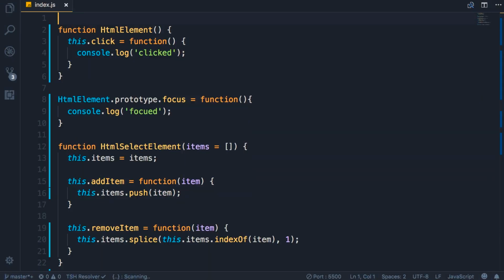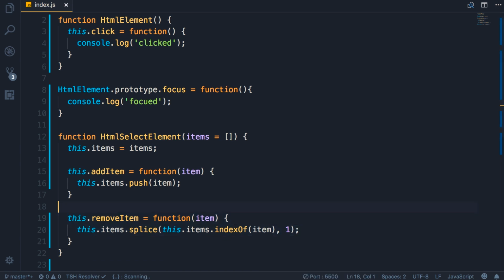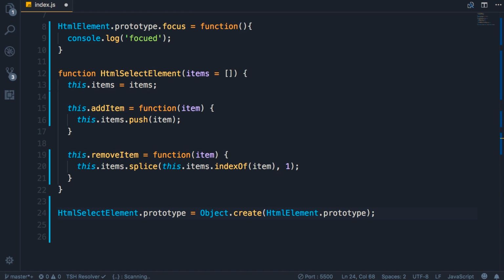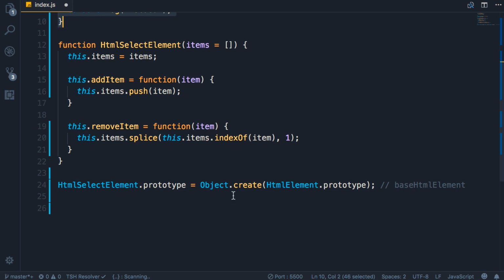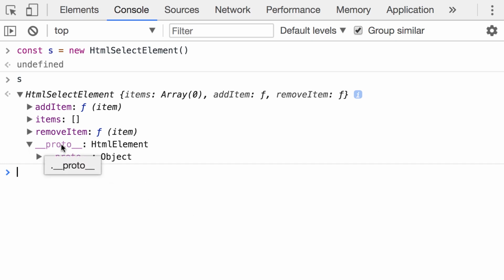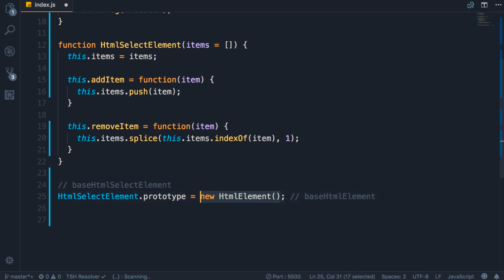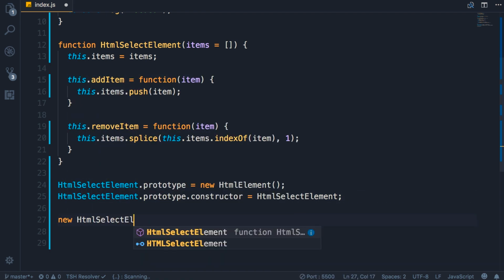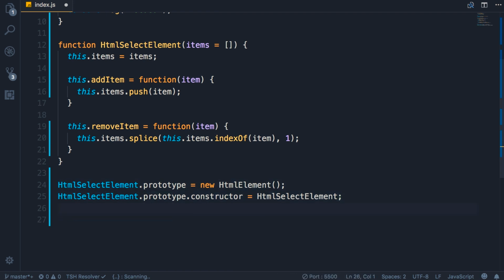140 Solution Prototypical Inheritance